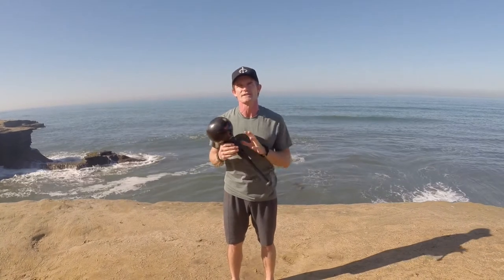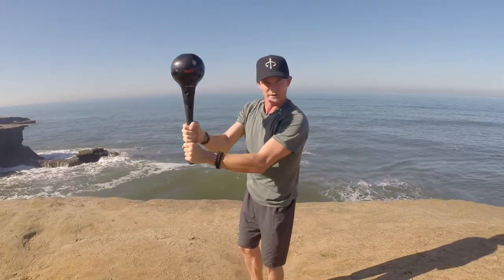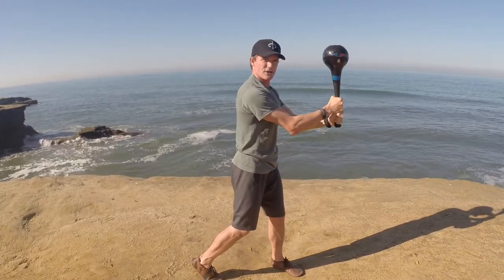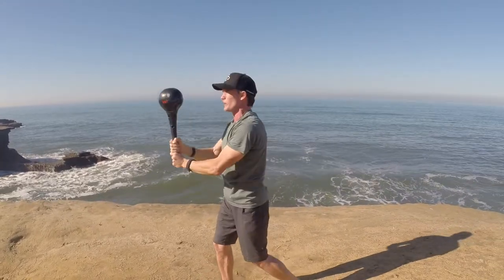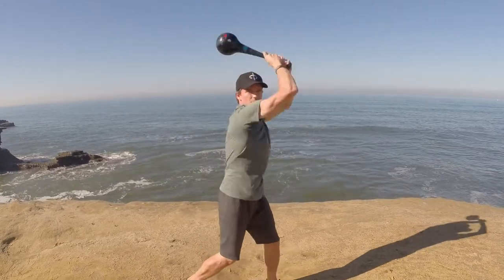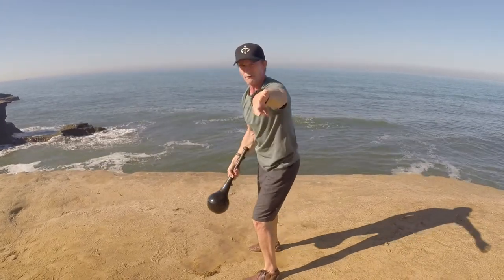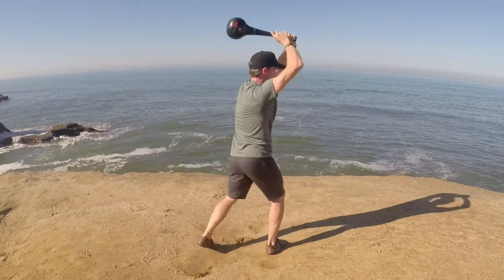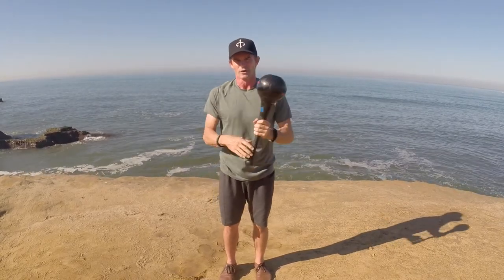Rotational Movement Training® with the RMT® Club: The TNT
A great skill-based exercise using the RMT® Club that unifies the upper body and challenges coordination. The Tap & Turn (TNT) expands the thoracic cavity and works the shoulders, improving posture and mobility.